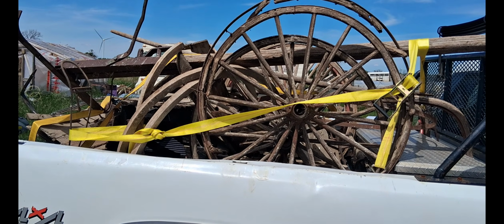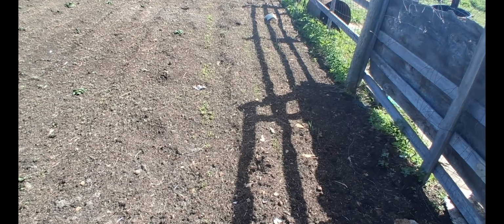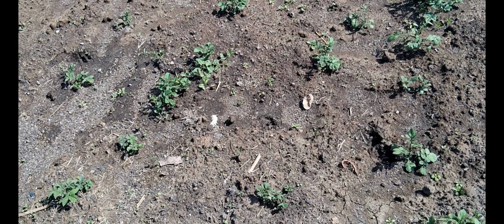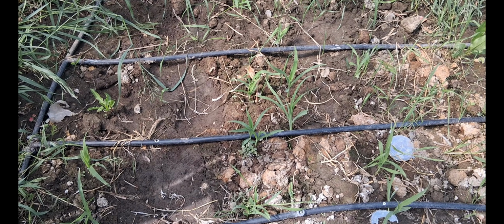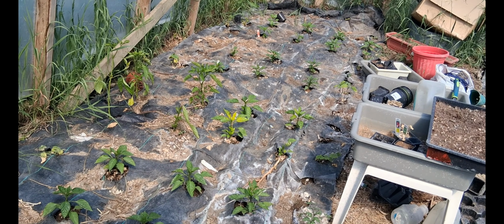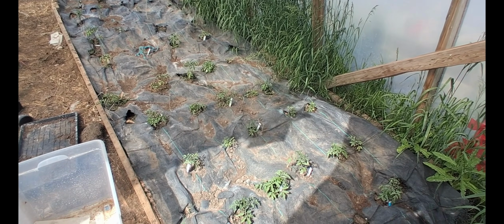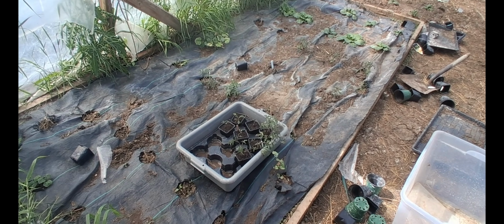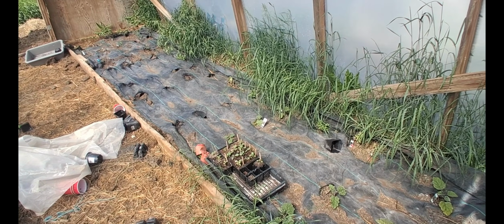End of June update with the horses and raspbarries